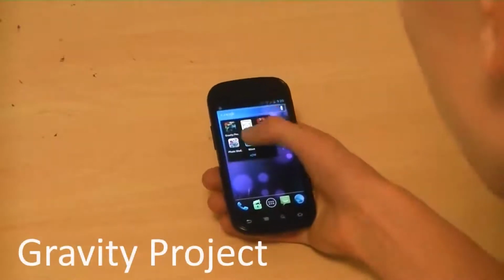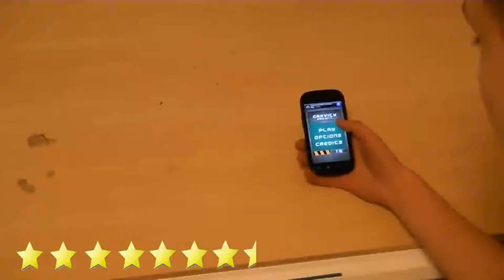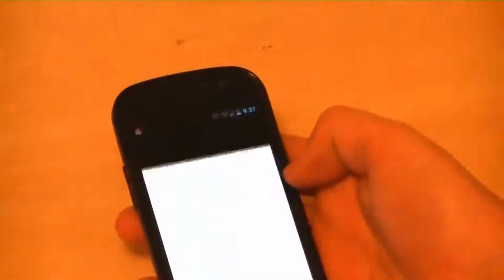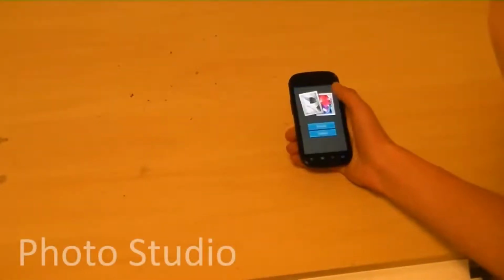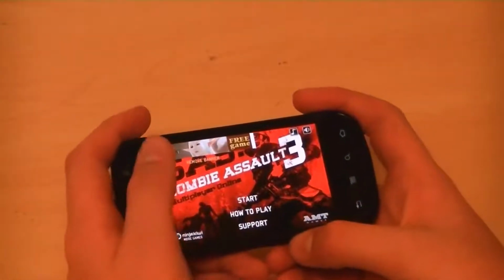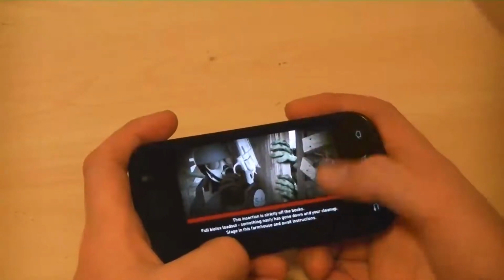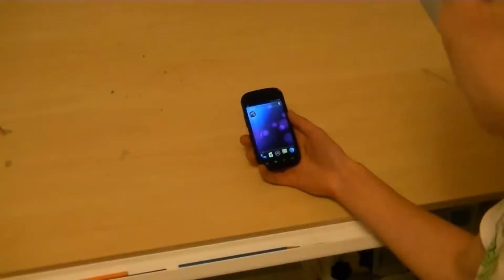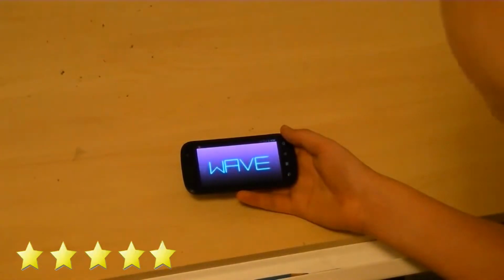AppDroidWeekly Episode 1 - 6 Free Apps/Games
Gravity Project
Price: Free

Songify
Price: Free

Photo Studio
Price: Free

SAS: Zombie Assault
Price: Free

Lock Screen Tools
Price: Free

Wave DEMO
Price: Free